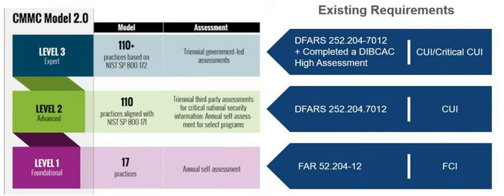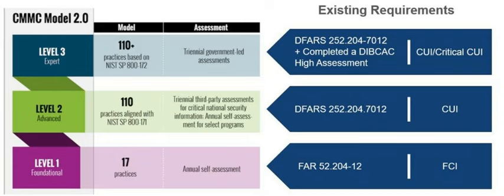Navigating NIST 800-171 Compliance: A Strategic Guide...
Discovering NIST 800-171 & CMMC Compliance

The threat landscape is filled with growing cyber risks, making it vital for organizations to protect sensitive information. This is particularly critical for Small and Medium-sized Businesses (SMBs) operating within the Defense Industrial Base (DIB), where safeguarding Controlled Unclassified Information (CUI) is not just a matter of security but a prerequisite for survival. The National Institute of Standards and Technology (NIST) Special Publication 800-171 is the cornerstone for this protection in non-federal systems. Furthermore, the Cybersecurity Maturity Model Certification (CMMC) 2.0 framework builds upon NIST 800-171, underscoring its importance. For SMBs in the DIB, achieving and maintaining compliance is not merely a regulatory hurdle; it represents a strategic imperative for accessing Department of Defense (DoD) contracts and ensuring the long-term viability of their business.1 NIST SP 800-171 provides the necessary guidelines and requirements for protecting this sensitive government data, making its adherence a contractual obligation for organizations that handle CUI.4

The Dual Challenge and Opportunity: Balancing Security with SMB Realities

While the importance of cybersecurity compliance is evident, SMBs often face a unique set of challenges in achieving NIST 800-171 and CMMC compliance. Limited resources, financial constraints, a scarcity of dedicated personnel, and a lack of in-house cybersecurity expertise frequently present significant obstacles.6 Implementing NIST SP 800-171 using only internal resources can demand a substantial investment of time and money, potentially straining the already tight budgets of smaller organizations.13 Furthermore, the technical and often intricate requirements of both NIST 800-171 and CMMC require specialized cybersecurity knowledge that many SMBs may lack internally, making accurate interpretation and practical implementation considerable challenges.7 The daily demands of running a small business often leave owners and employees with stretched schedules, making it difficult to allocate the dedicated time required for thorough compliance planning, implementation, and the creation of necessary documentation.7 Adding to this complexity is the fact that cybersecurity standards are not static; NIST 800-171 and CMMC are subject to revisions and updates, requiring SMBs to commit to ongoing monitoring and adaptation of their security practices to maintain a compliant posture.7 Finally, accurately identifying all instances of Controlled Unclassified Information (CUI) within an SMB's diverse IT environment and implementing the appropriate technologies for its effective management and protection can be a particularly challenging aspect of compliance.7

Despite these considerable challenges, achieving NIST 800-171 compliance presents significant opportunities for SMBs within the defense sector. Compliance is a key that unlocks access to the substantial and often high-value contracting opportunities available within the Department of Defense and its extensive network of partners.1 By implementing the security controls and measures mandated by NIST 800-171, SMBs significantly strengthen their defenses against various cyber threats, including data breaches, malware attacks, and unauthorized access, leading to a more resilient and secure business operation.1 Adhering to recognized cybersecurity standards such as NIST 800-171 sends a powerful message to customers, clients, and partners, showcasing a strong commitment to data security and privacy, which fosters greater trust and strengthens business relationships.1 Achieving NIST 800-171 compliance can also set an SMB apart from its competitors, particularly when vying for government contracts or seeking partnerships with larger organizations that prioritize robust cybersecurity practices, providing a distinct edge in the marketplace.1 Furthermore, by complying with NIST 800-171, SMBs can significantly reduce the likelihood and impact of data breaches, thereby mitigating potential reputational damage, avoiding costly legal repercussions, and safeguarding their business continuity.1 NIST 800-171 also includes specific requirements for developing and documenting an incident response plan, equipping SMBs with the necessary strategies and procedures to react swiftly and effectively to security incidents, minimizing potential damage and downtime, and enhancing overall business resilience.15 Finally, although there is an initial investment, the proactive measures taken to prevent cyber incidents through NIST 800-171 compliance can result in substantial long-term cost savings by avoiding the significant financial burdens often associated with data breach recovery, legal actions, and reputational damage repair.15

Decoding the Frameworks: Understanding NIST 800-171 and CMMC 2.0

NIST Special Publication 800-171 is a set of security guidelines and requirements designed to prote...